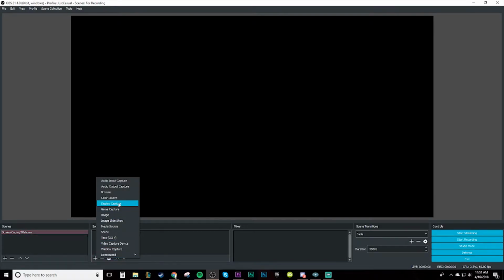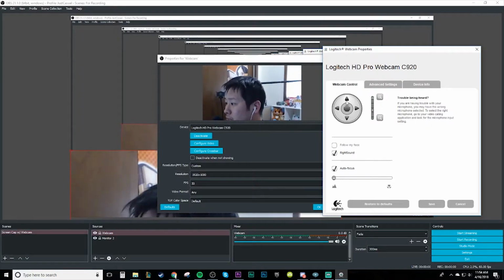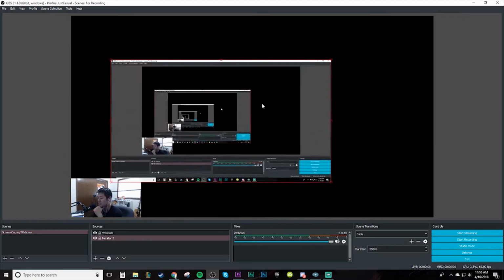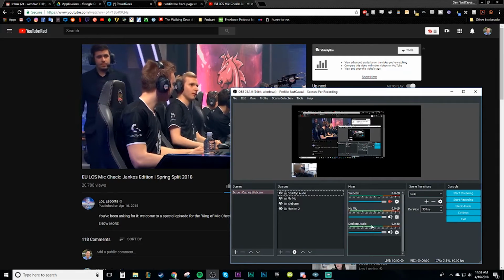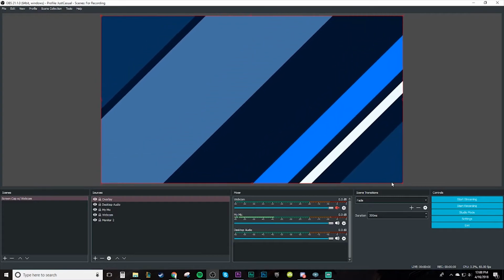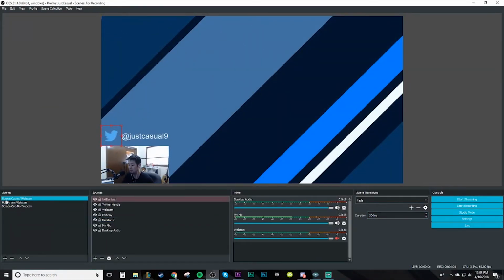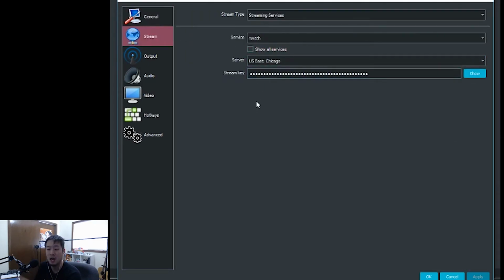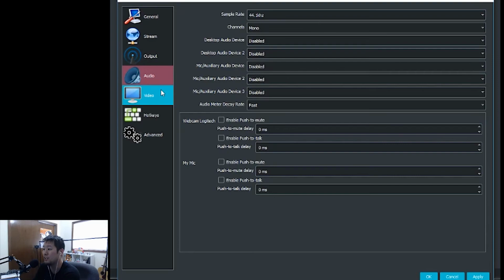Screen Capture with Webcam Tutorial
Learn how to capture your screen with your webcam to do instructional videos for your recordings.

LEAGUE OF LEGENDS ANONYMOUS PODCAST

EYE OF THE WATCHERS PODCAST